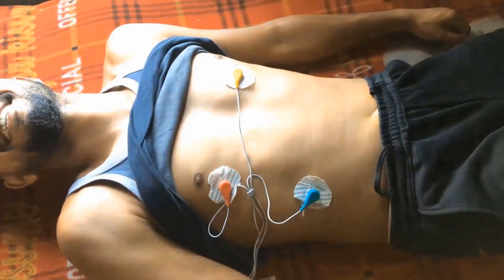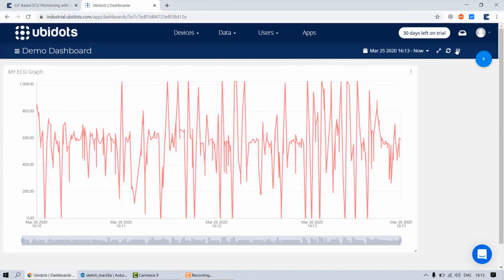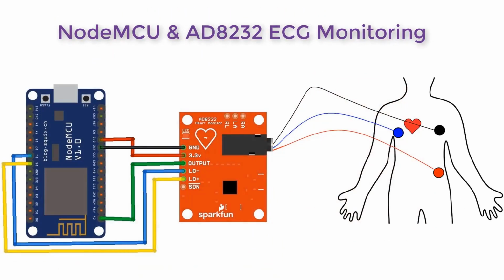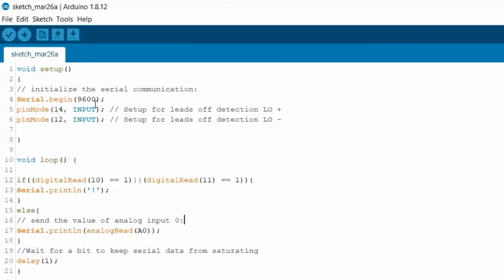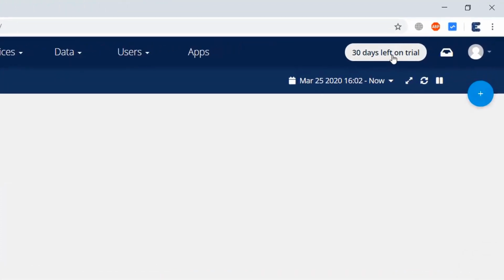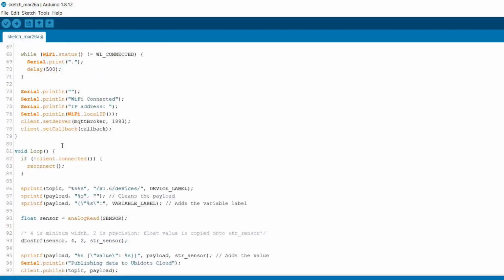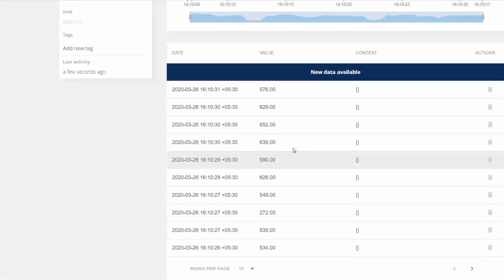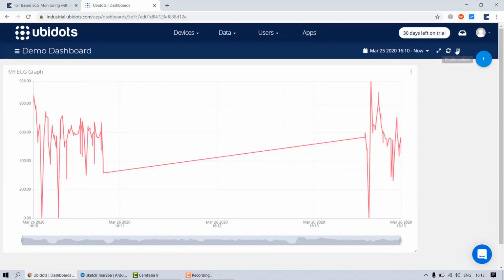IoT Based ECG Monitoring with AD8232 ECG Sensor & ESP8266 on Ubidots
NextPCB offers first 2-layer 100 X 100 mm PCB with 0$

In this IoT project, I will show you how you can interface AD8232 ECG Sensor with NodeMCU ESP8266 Board and monitor the ECG Waveform on Serial Plotter Screen. Similarly, you can send the ECG waveform over the IoT Cloud platform and monitor the signal online from any part of the world using the PC or simply using the Smartphone. There is no need for staying in the Hospital to monitor heart activity/behavior just because you can monitor it online from anywhere. Thus it can be said advancement in Patient Health Monitoring System.

The IoT platform that I am gonna use here is Ubidots. Use the Ubidots platform to send data to the cloud from any Internet-enabled device. You can then configure actions and alerts based on your real-time data and unlock the value of your data through visual tools.